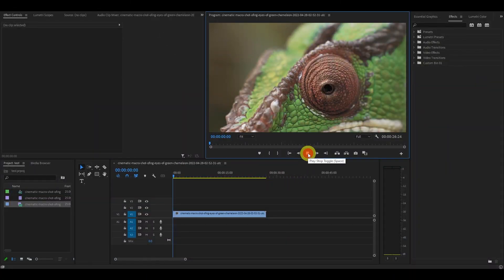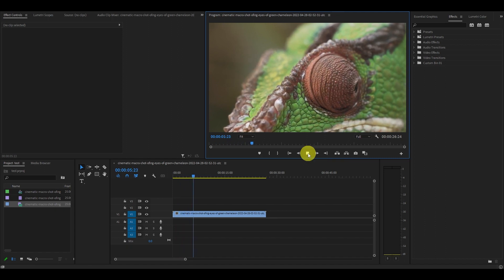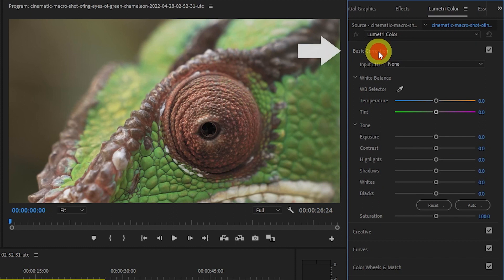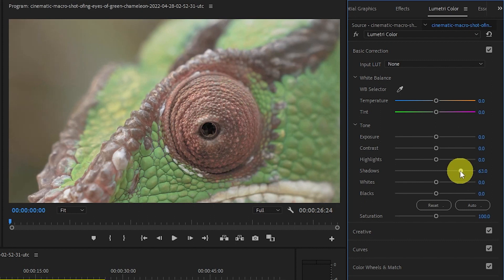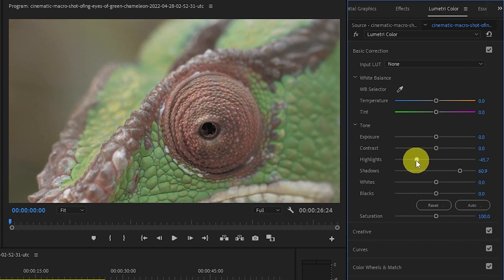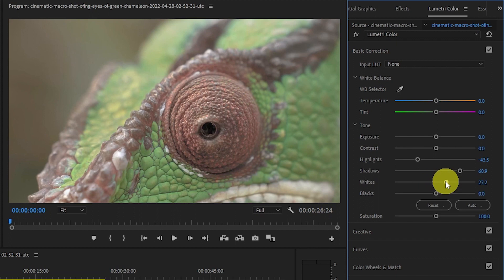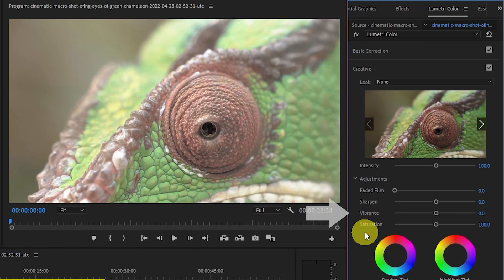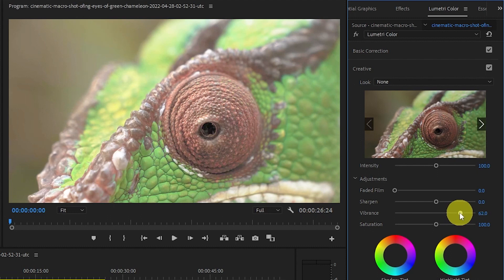How To Add An HDR Effect To Your Videos In Premiere Pro